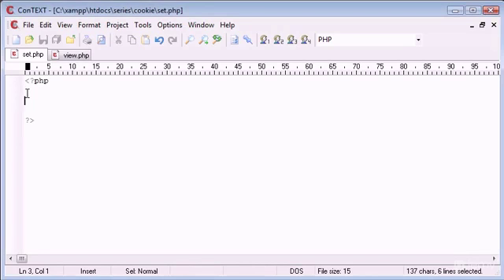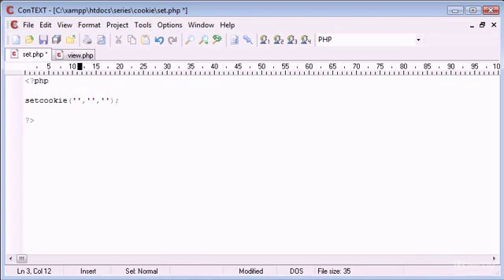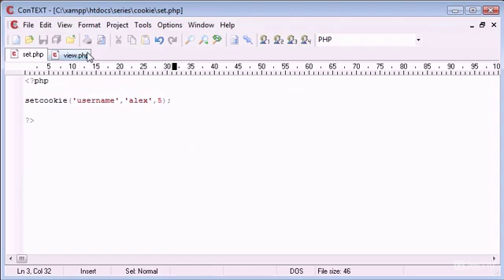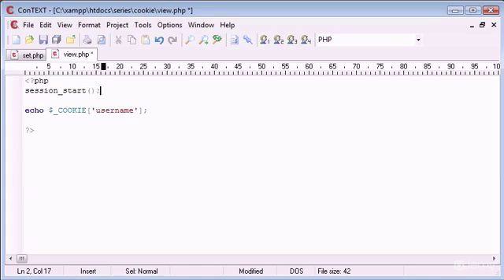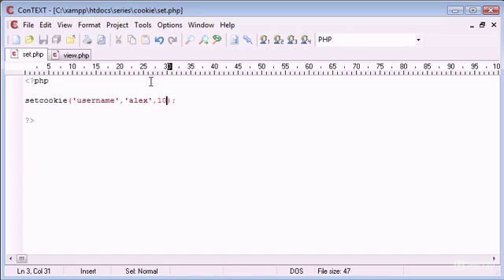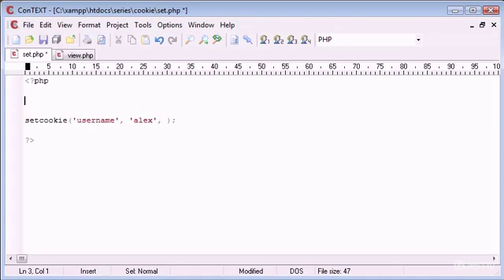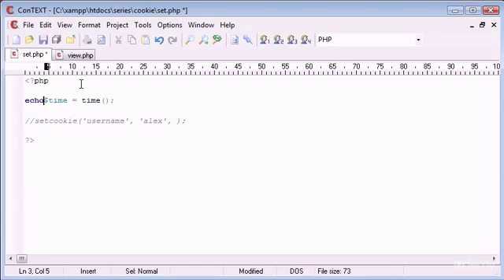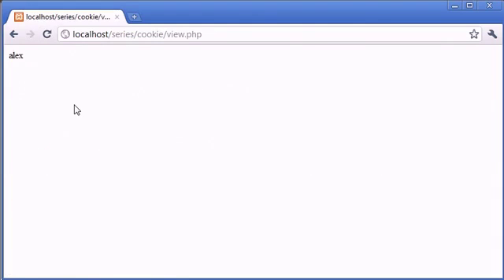075 Creating Cookies with PHP